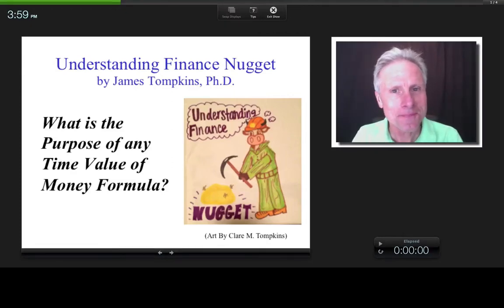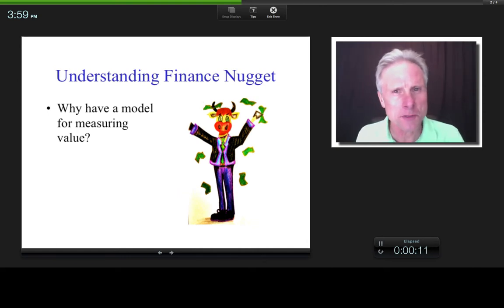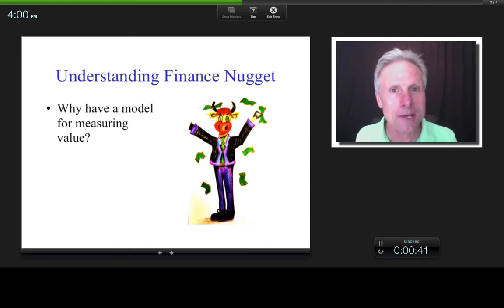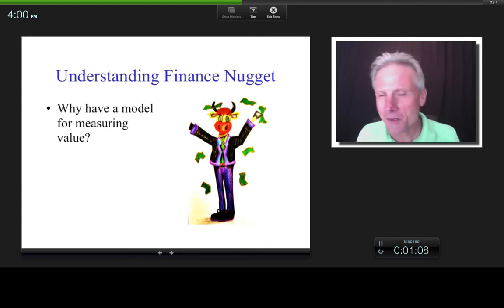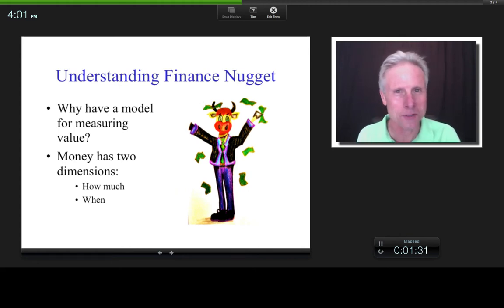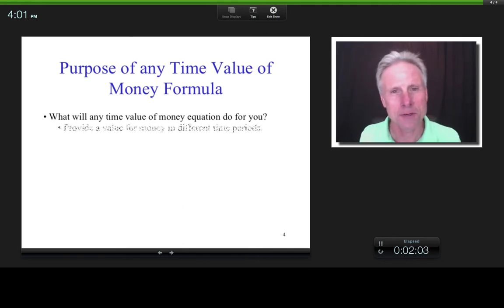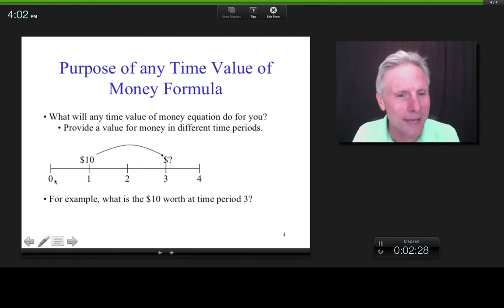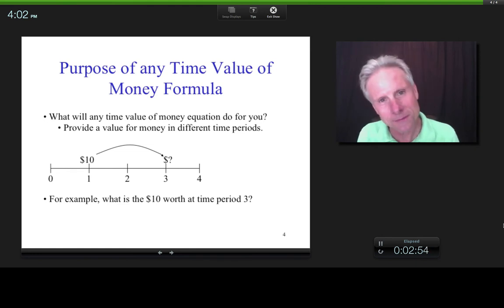What is the Purpose of any Time Value of Money Formula?, James Tompkins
This is an "Understanding Finance Nugget." Every corporate finance class will likely have a session on "Time Value of Money". But what will any "Time Value of Money Formula" do for you? In this "Understanding Finance Nugget" I address this question as well as why we even need a model to measure value.